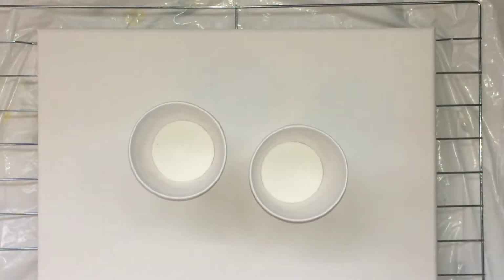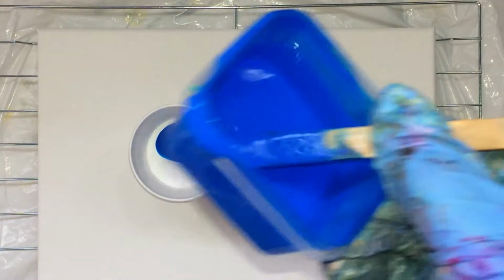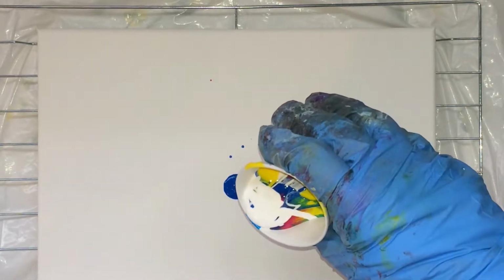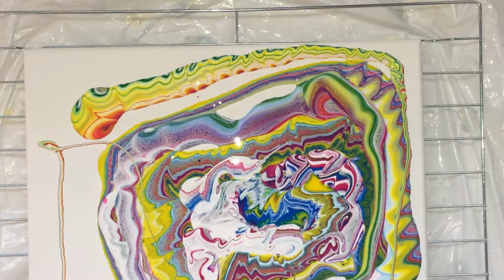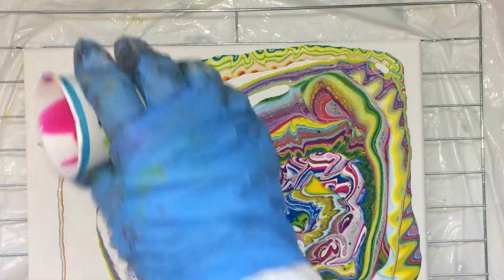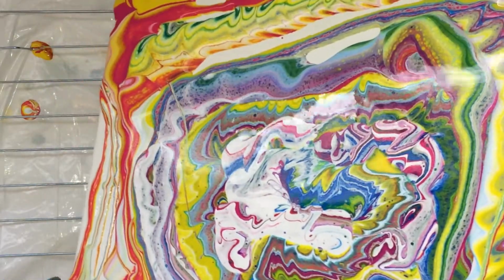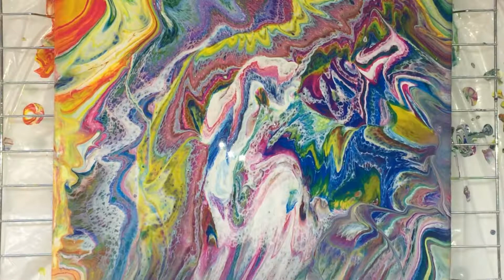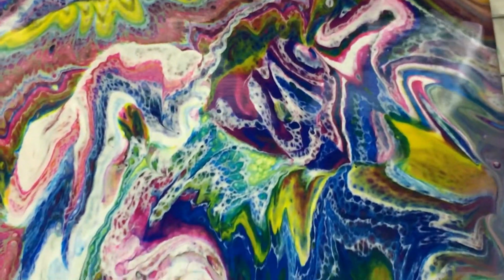(065) Dirty Cup Ribbon Acrylic Pouring